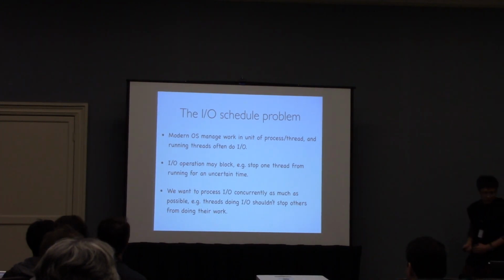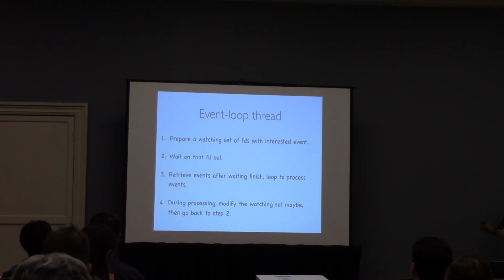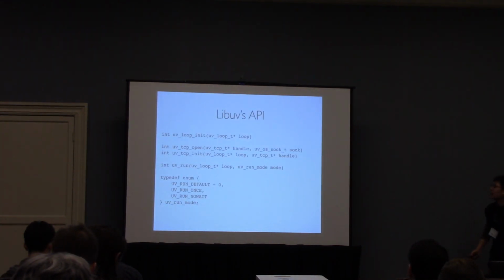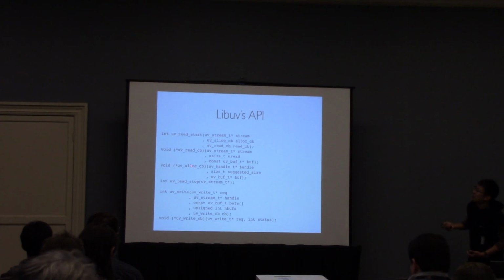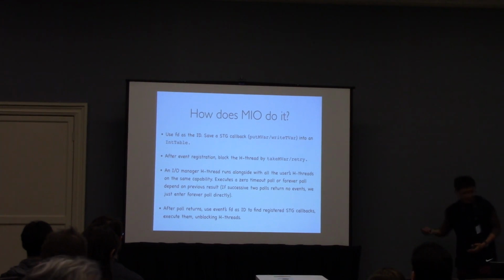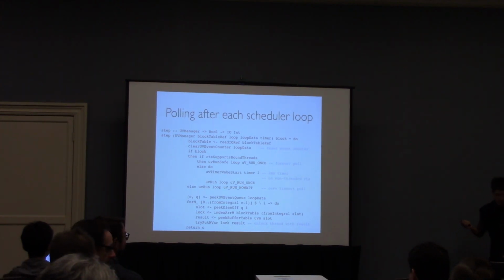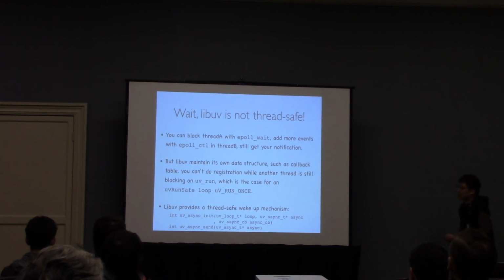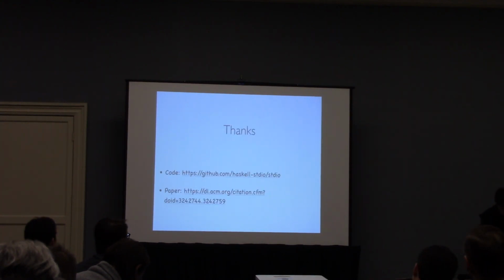A High-Performance Multicore IO Manager Based on libuv (Experience Report)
Speaker: Dong Han